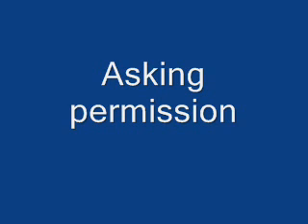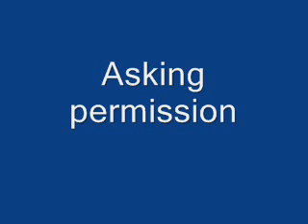asking permission bbc